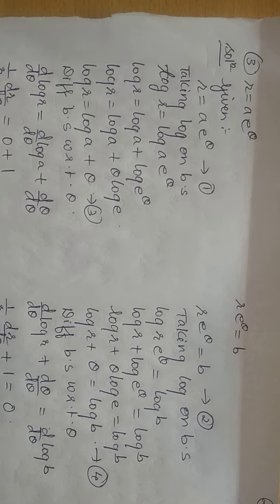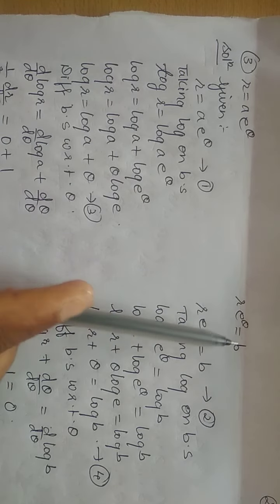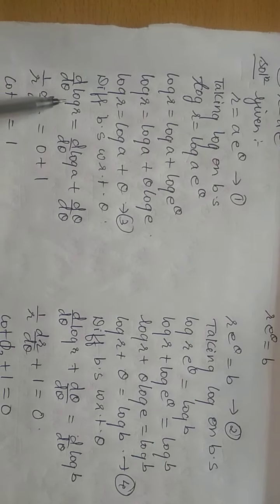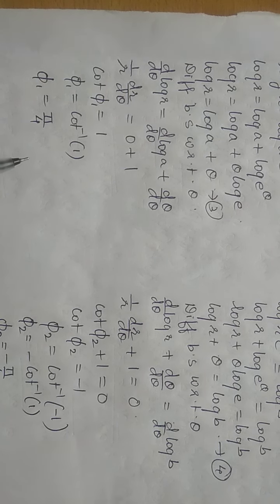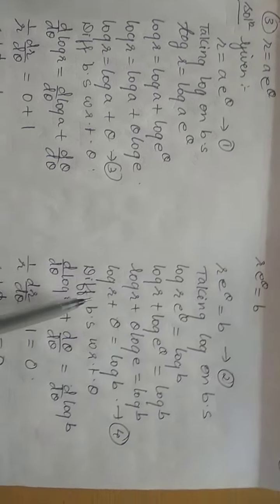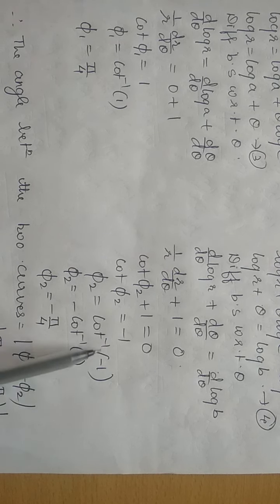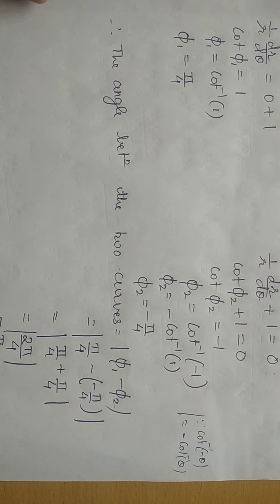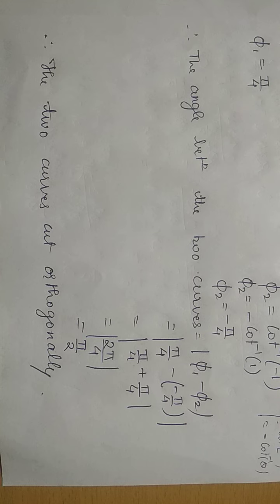18MAT11: Calculus & Linear Algebra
Lecture no 21: Problem on orthogonality of two polar curves